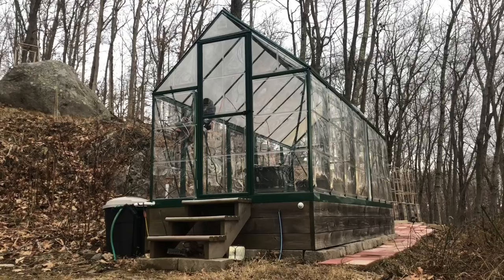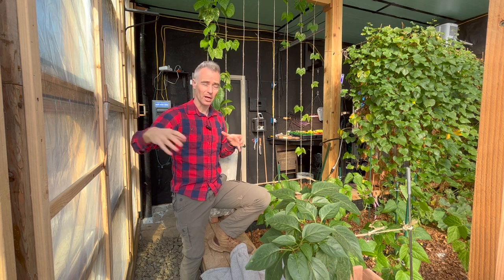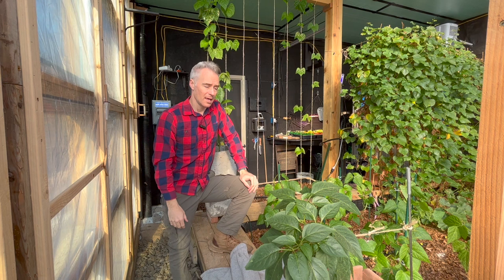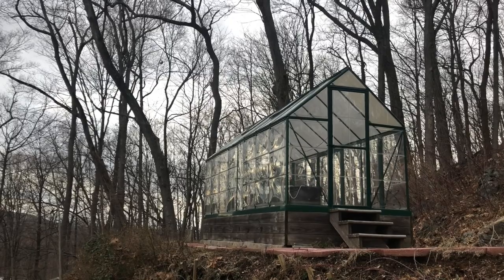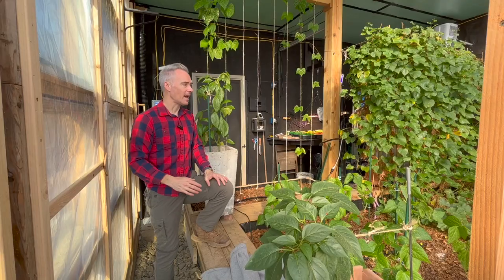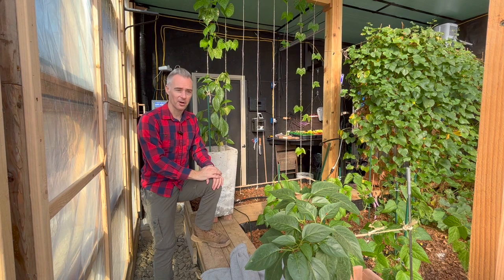ONE MORE WAY to keep a KIT greenhouse warm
I thought this might be useful to some of you with kit greenhouses that might not be super insulated...etc

Link to Pelram greenhouse
Link to water heater

With all of the interest in my greenhouse, and the ways that I keep it warm, I thought I should mention one more way to keep a greenhouse warm. It’s something that I did for years in my old Pelram kit greenhouse that I had.

It was actually two six by eight greenhouses that i connected back to back on top of raised beds to make it 6 by 16 feet there was essentially no insulation and so my goal was to keep the soil temperature above freezing so that I could grow cold weather vegetables like brassicas and lettuces. I buried and extension cord up to the greenhouse.

I could have electric heaters but this would be ridiculously expensive since they would essentially run around the clock and really those would just heat the air not the soil which is what i would need to keep the plants alive instead i wanted to use thermal mass to do most of the heavy lifting

What I did was hang cheap immersion water heaters inside full water barrels basically treating the water and the soil like a big heat battery a thermostat would regulate the temperature so that the heaters weren't running around the clock the water barrels would be pushed up against the raised beds thereby transferring heat into the soil

I got two water barrels from my local recycling center . I found the heaters and thermostats on amazon. (With or without thermostat) i'll put links in the description and here is the assembled system you can see i have kale and broccoli growing right now i have started lettuce and arugula seedlings indoors and we'll be planting them in the greenhouse.

I the barrels with black contractors bags so that they would absorb more heat during the day and thereby need less energy to keep them warm in the evening I found a super cheap bluetooth thermometer so i could check the soil temperature from my house without having to go up to the greenhouse.

it took a little trial and error figuring out what temperature the thermostat should turn on the water heaters once i had figured that out the soil consistently stayed in the low 40s at night which was more than enough for hearty winter veggies.Link to a Pelram 6x8 greenhouse: